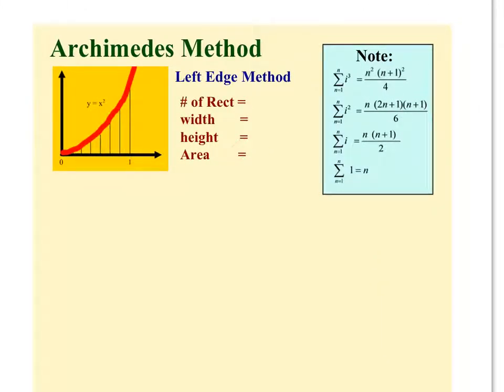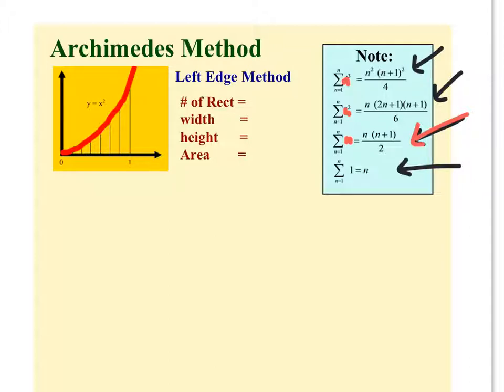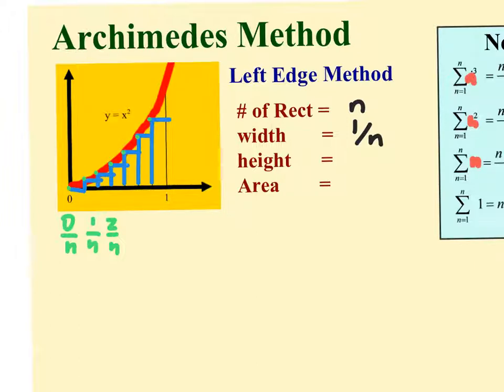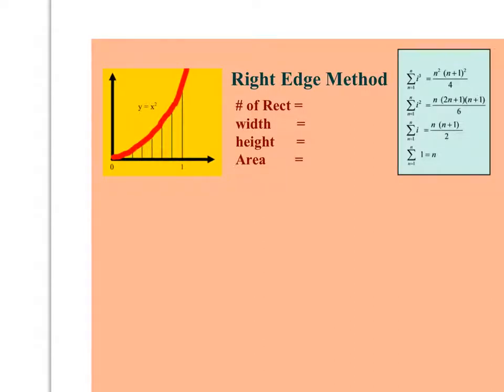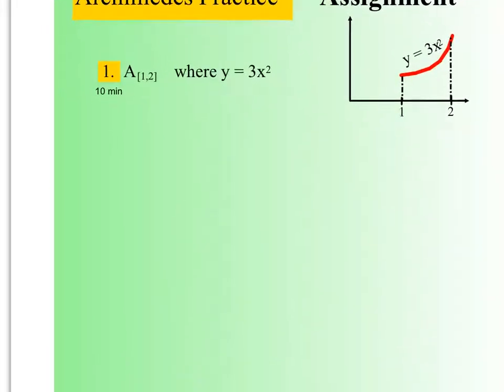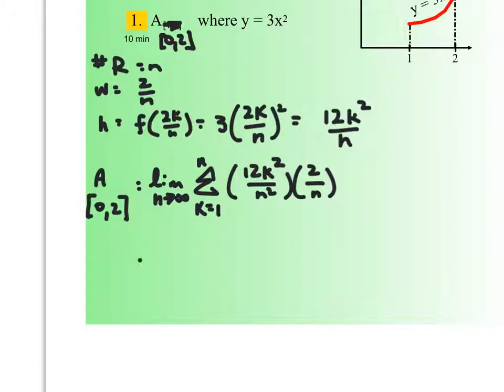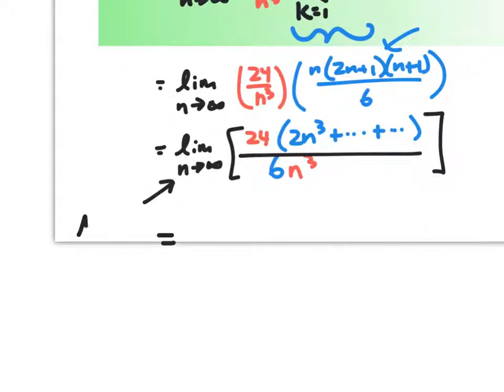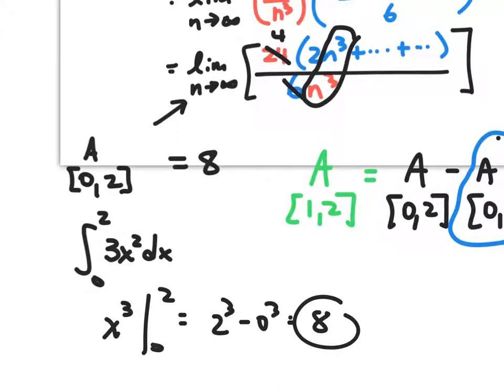(4) Calculus Integrals 1 Day #2 Notes (Archimedes Method)